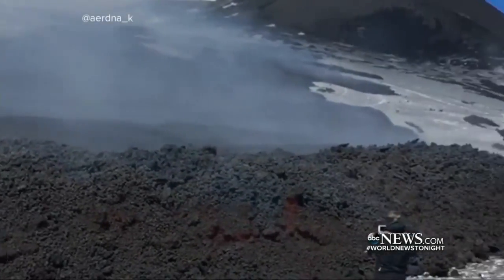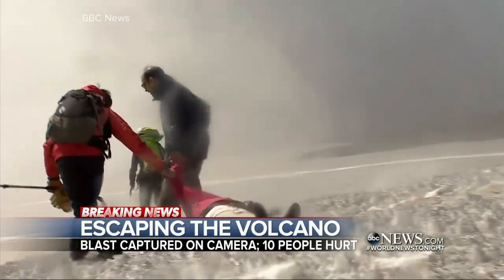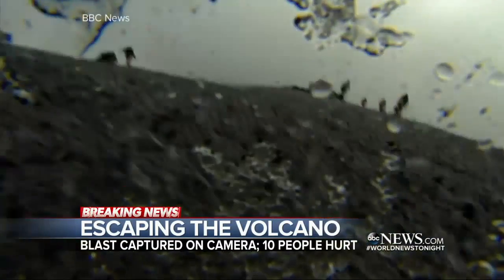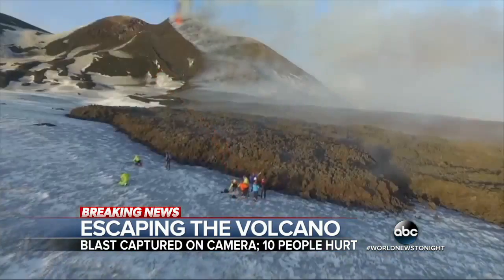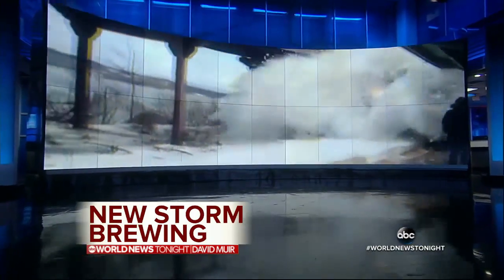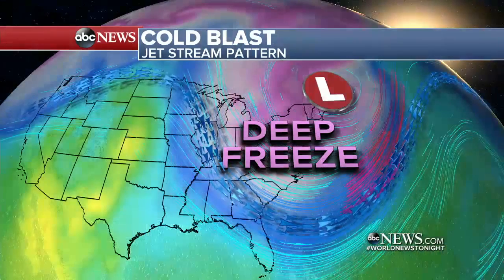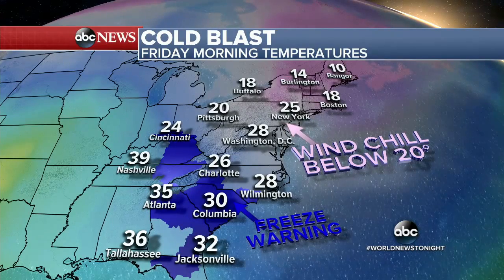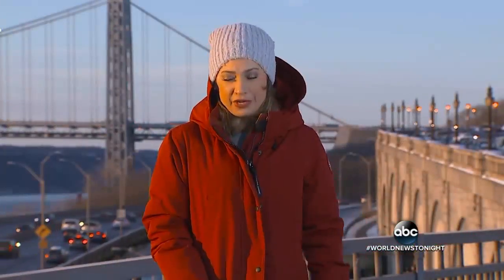Europe's highest volcano becomes active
Superheated steam from the mix of lava and snow sent burning rocks flying at a British camera crew, prompting them to run for their lives.